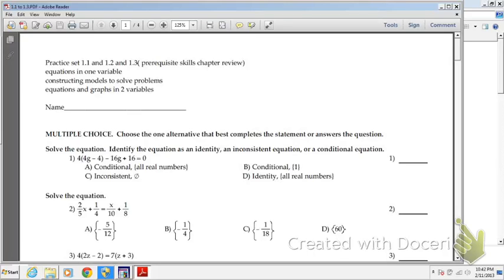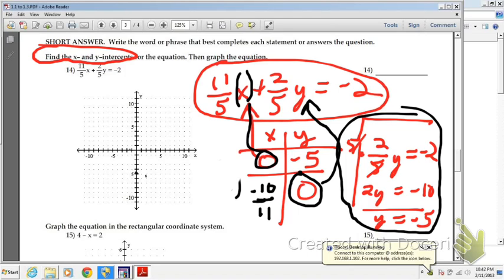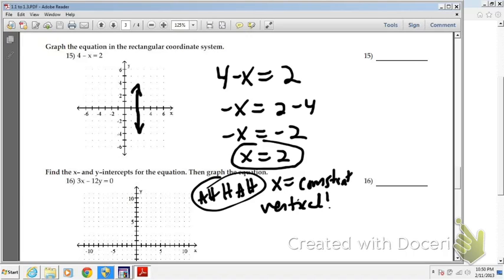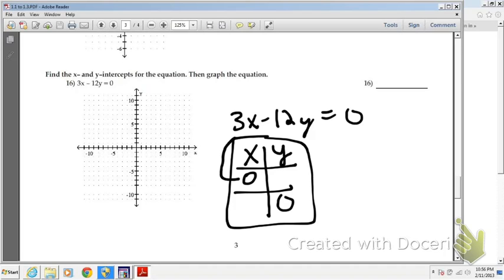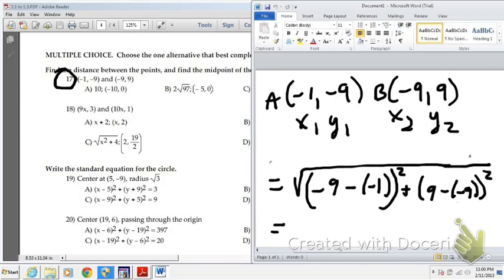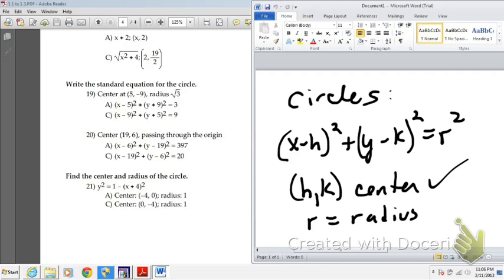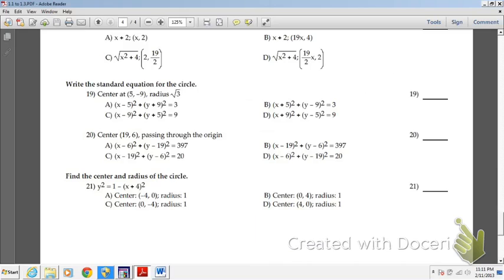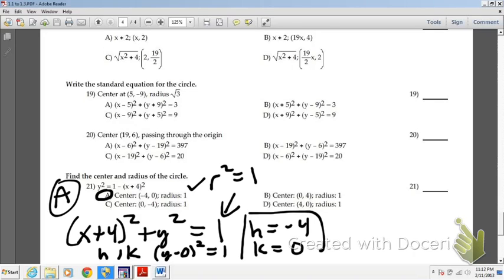prerequisite part three